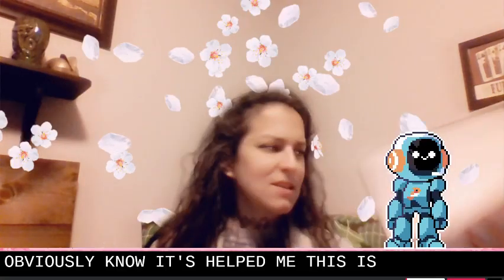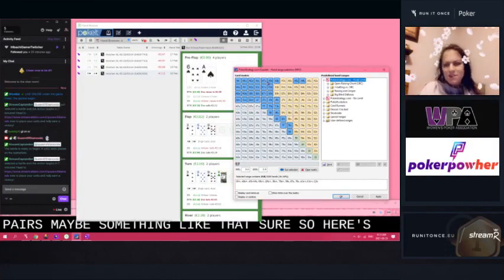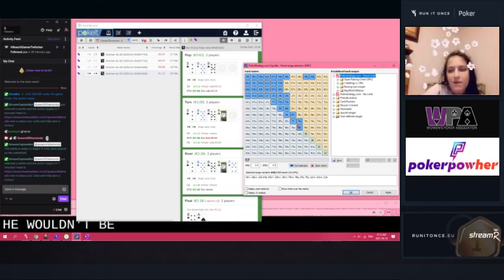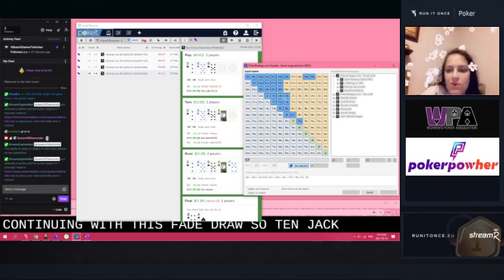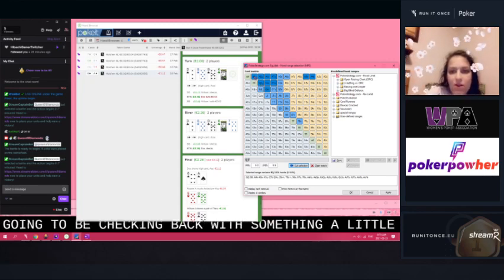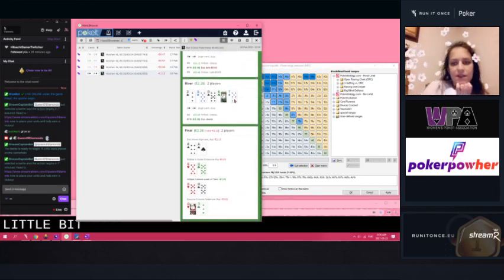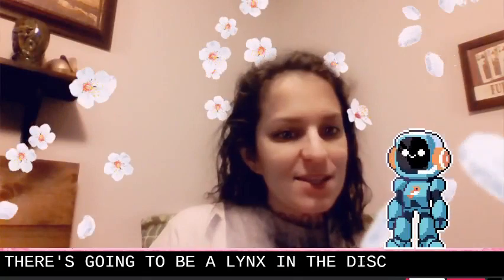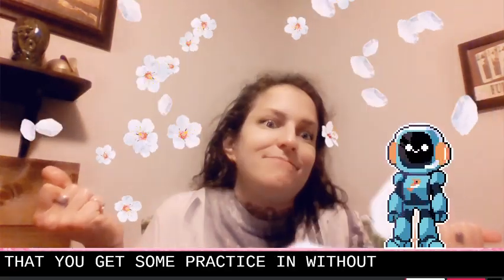♠️❤️ How to study poker for beginners ♣️👑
How do you go about studying poker as a total newbie? Here are some additional resources: